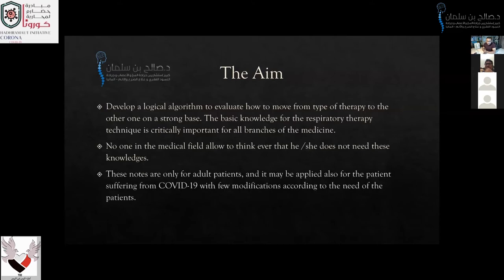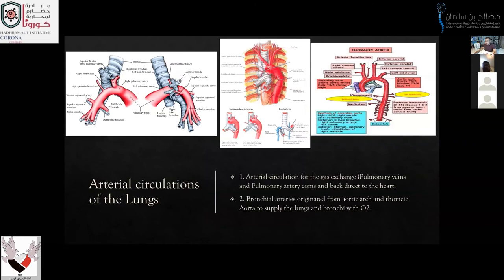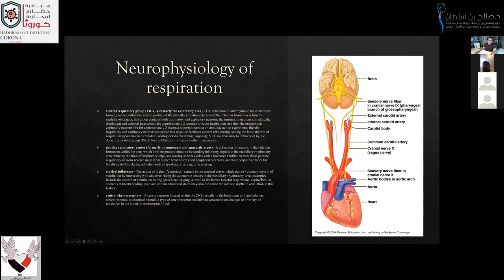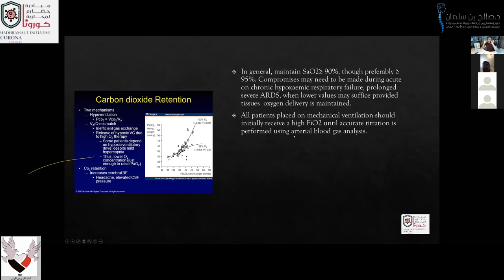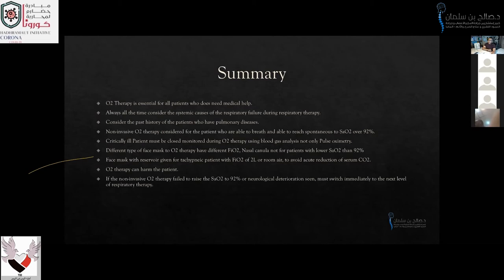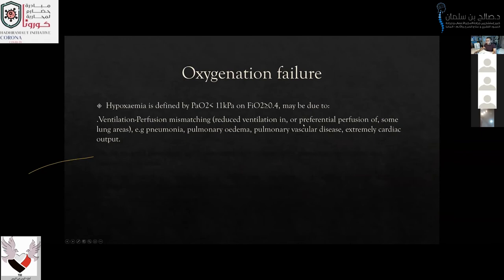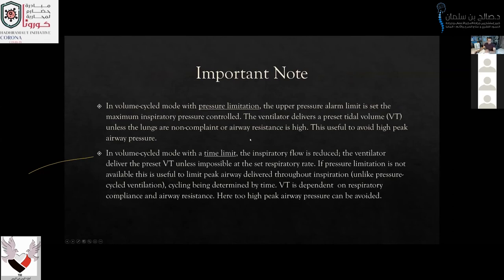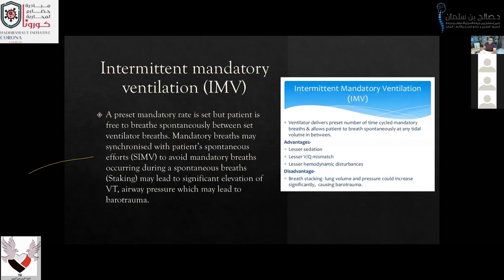ABC of the Oxygen Therapy and Mechanicla Ventilation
Oxygen therapy, also known as supplemental oxygen, is the use of oxygen as a medical treatment.[1] This can include for low blood oxygen, carbon monoxide toxicity, cluster headaches, and to maintain enough oxygen while inhaled anesthetics are given.[2] Long-term oxygen is often useful in people with chronically low oxygen such as from severe COPD or cystic fibrosis.[3][1] Oxygen can be given in a number of ways including nasal cannula, face mask, and inside a hyperbaric chamber.[4][5]

Oxygen is required for normal cell metabolism.[6] Excessively high concentrations can cause oxygen toxicity such as lung damage or result in respiratory failure in those who are predisposed.[2][7] Higher oxygen concentrations also increase the risk of fires, particularly while smoking, and without humidification can also dry out the nose.[1] The target oxygen saturation recommended depends on the condition being treated.[1] In most conditions a saturation of 94–96% is recommended, while in those at risk of carbon dioxide retention saturations of 88–92% are preferred, and in those with carbon monoxide toxicity or cardiac arrest they should be as high as possible.[1][8] Air is typically 21% oxygen by volume while oxygen therapy increases this by some amount up to 100%.[7]

The use of oxygen in medicine became common around 1917. It is on the World Health Organization's List of Essential Medicines.[11] The cost of home oxygen is about US$150 a month in Brazil and US$400 a month in the United States.[3] Home oxygen can be provided either by oxygen tanks or an oxygen concentrator. Oxygen is believed to be the most common given in hospitals in the developed world.